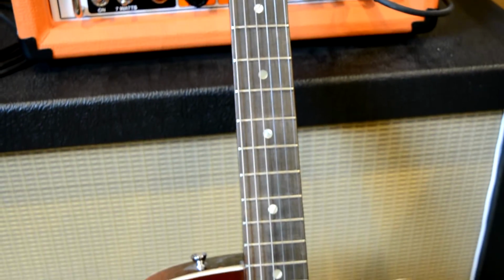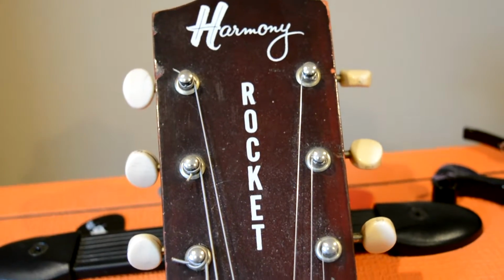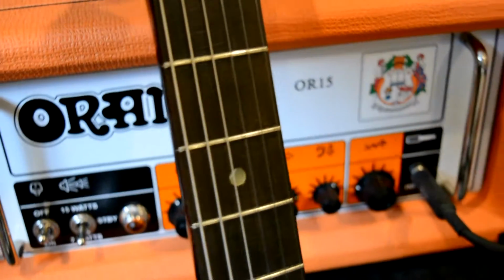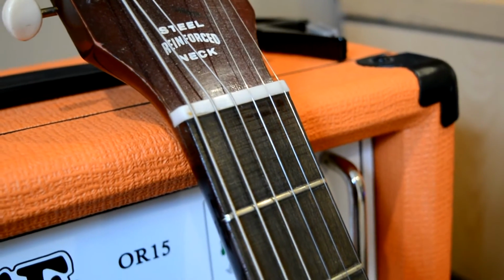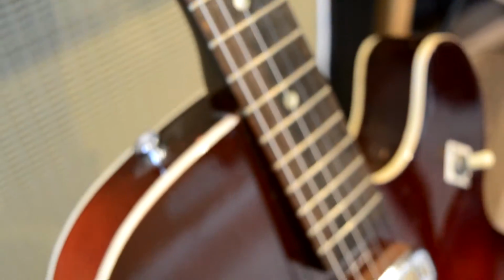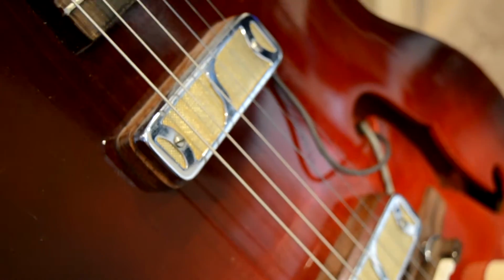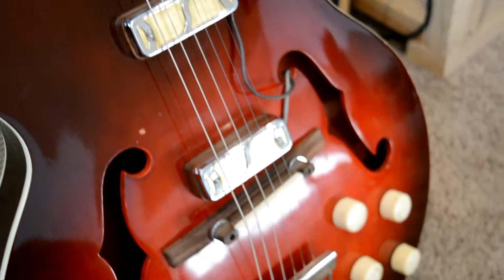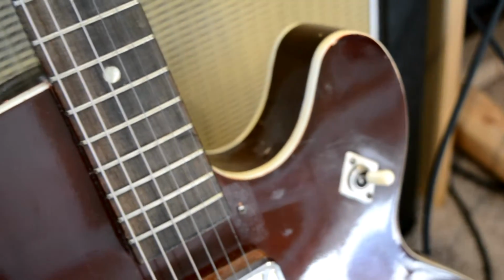1960s Harmony Rocket H54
Hey all, overview and demo of an old guitar I have.